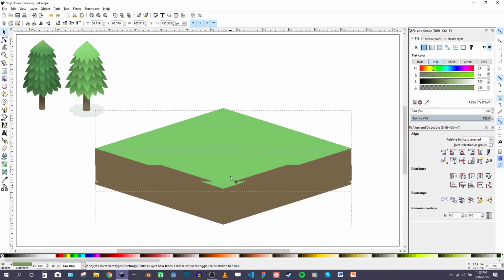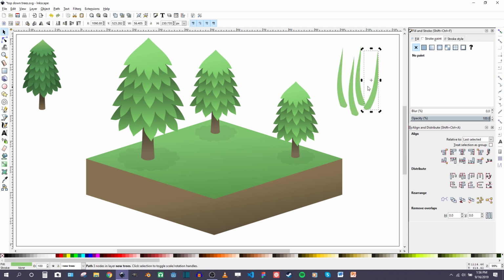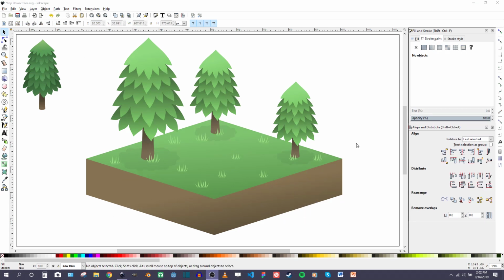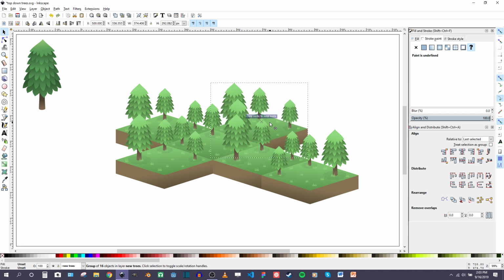Creating an Isometric Forest in Inkscape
I've had an idea for game for a while, so I'm starting to mockup what that game might look like, using Inkscape. I'll be doing more mockups and tutorials through the process.